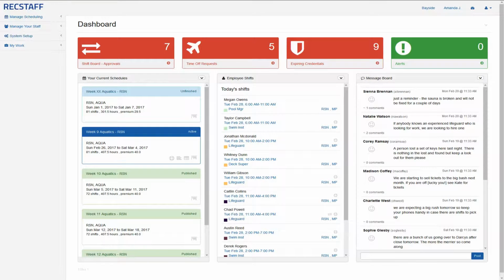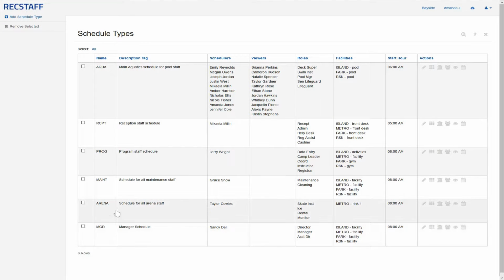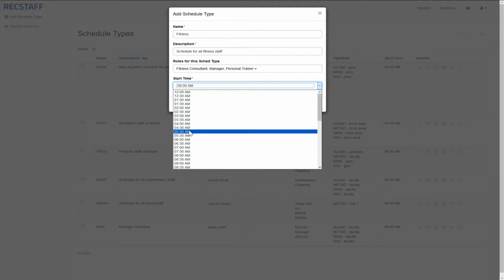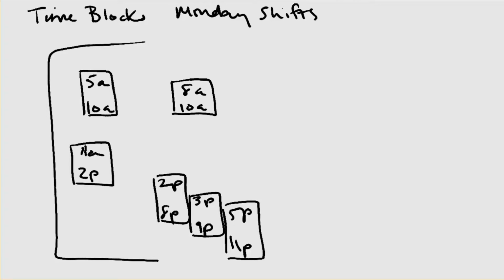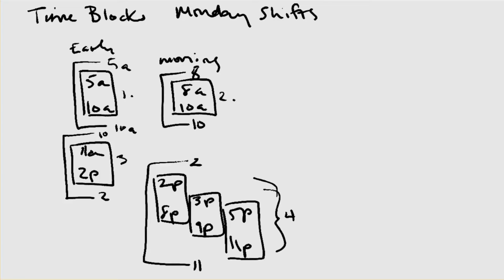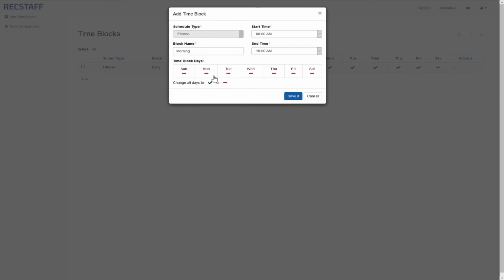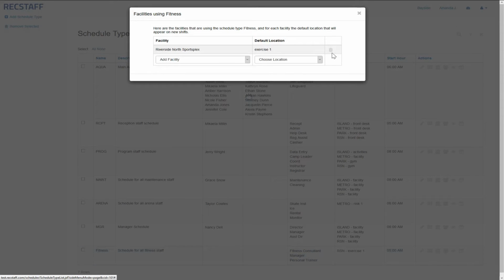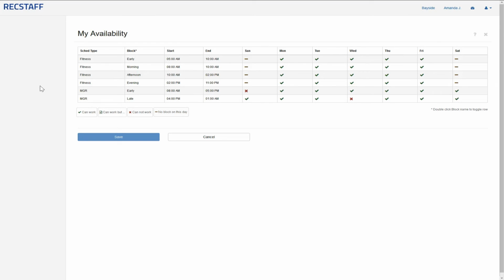Recstaff - Manager - Schedule Types, Time Blocks and Availability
This video explains schedule types, time blocks and availability.  It also explains how these three components in RecStaff work together.